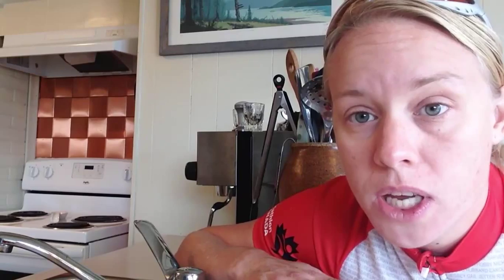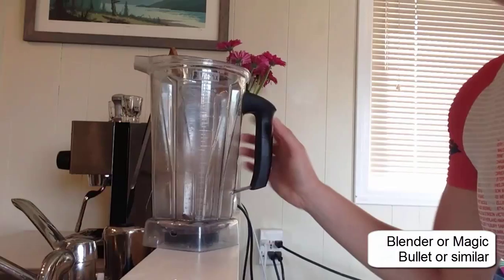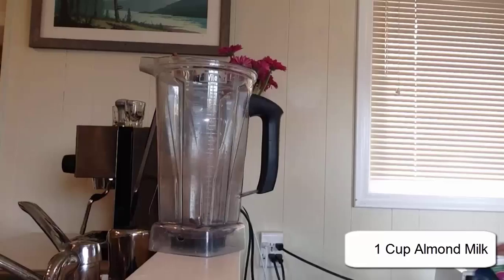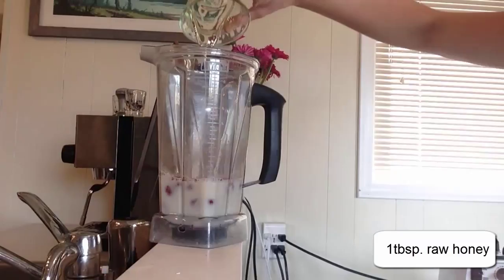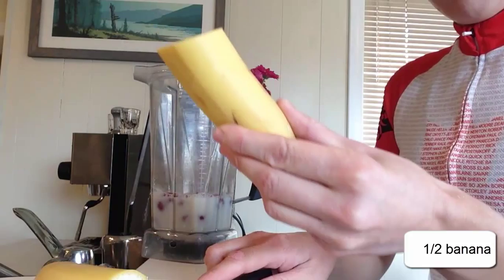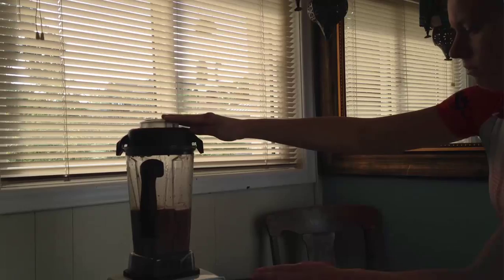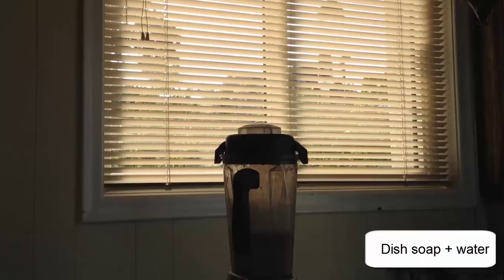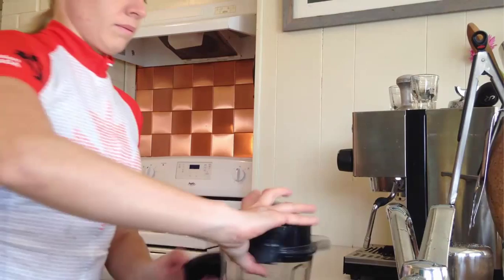You Have Time For Breakfast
Let Karmen show you how to make a delicious, healthy breakfast in under 2 minutes.